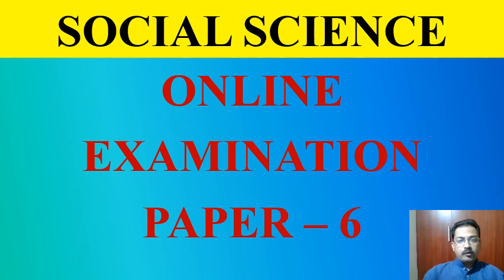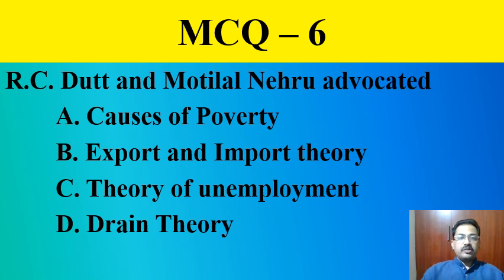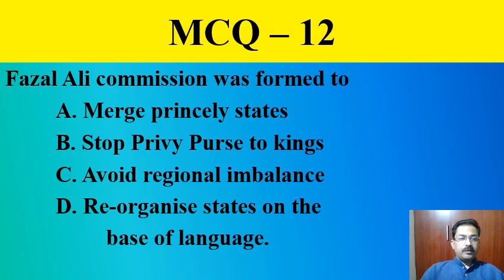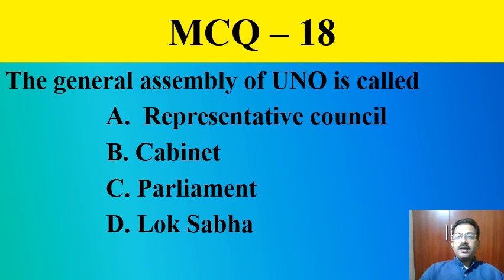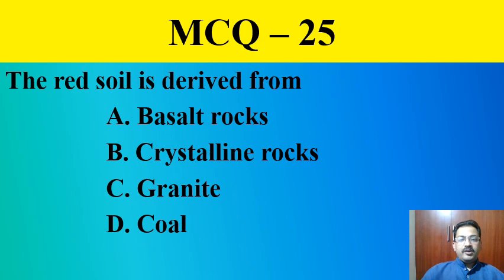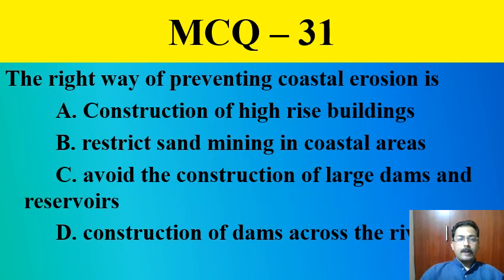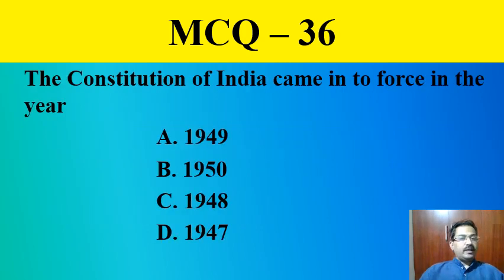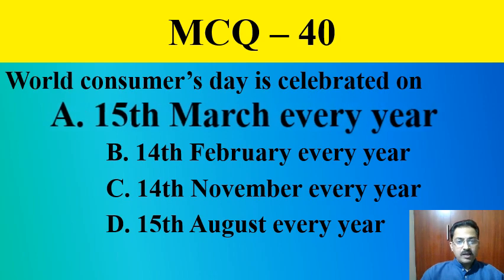Social Science Online Examination no- 6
Dear students, take part in the online examination in
Social Science and prepare well for the annual exam with confidence, All the best.